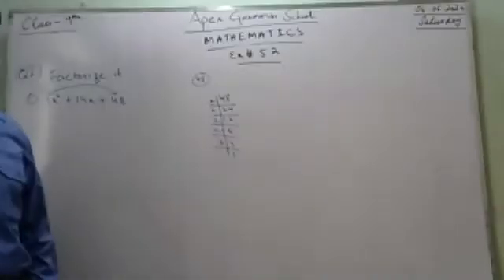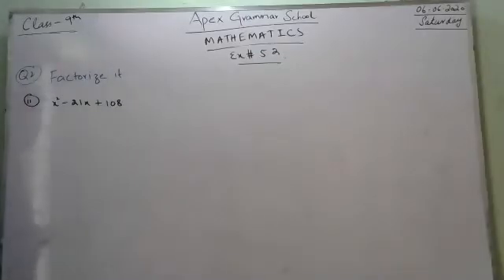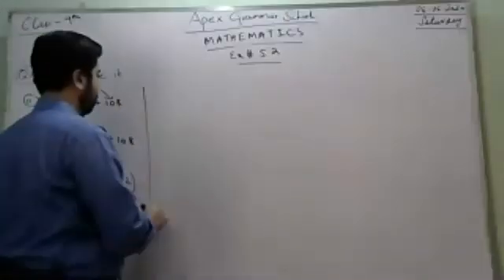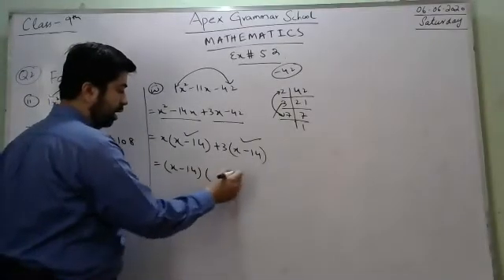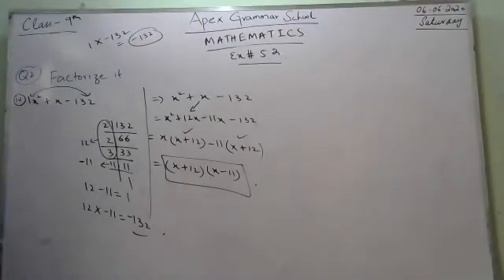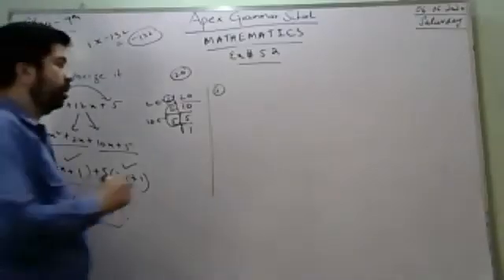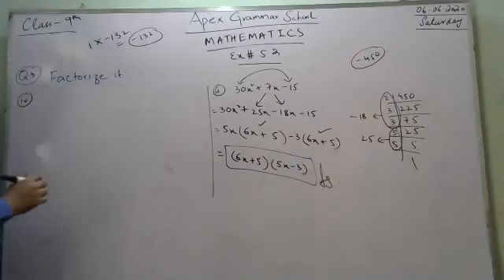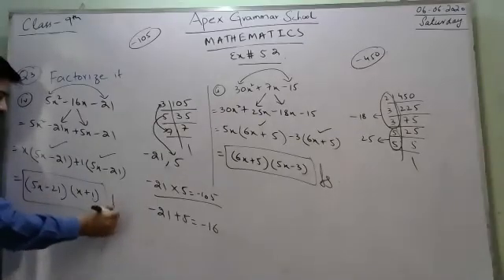Mathematics Class IX, Saturday, 06.06.2020